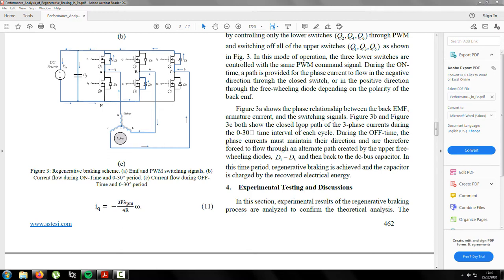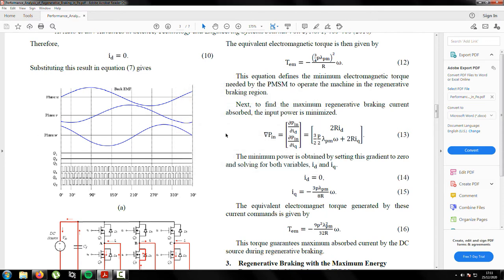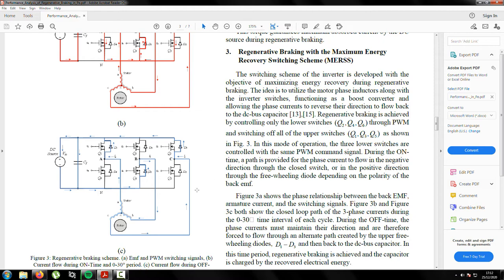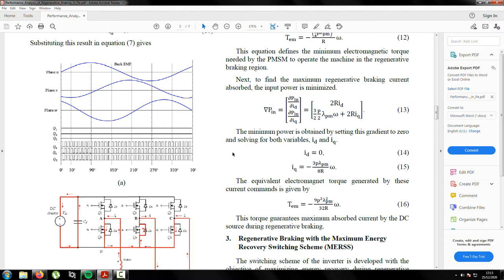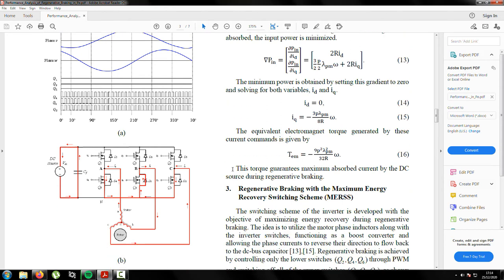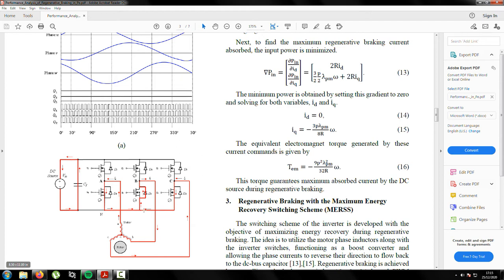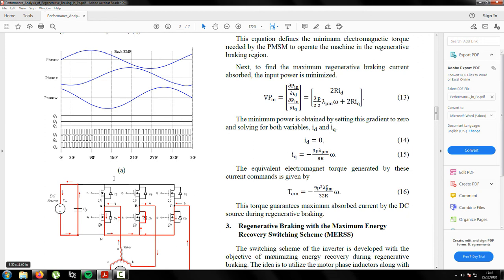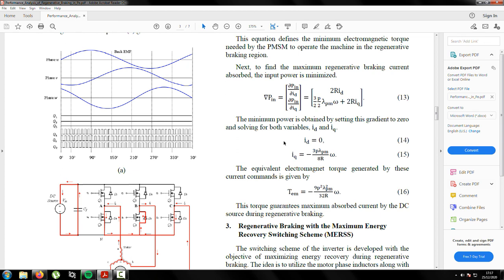How Regenerative Braking Works (Complex Explanation)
Most explanations I have seen regarding regenerative braking just basically say that the motor acts as a generator and feeds power back into the battery without explaining how exactly this happens. I explain it a bit more clearly.